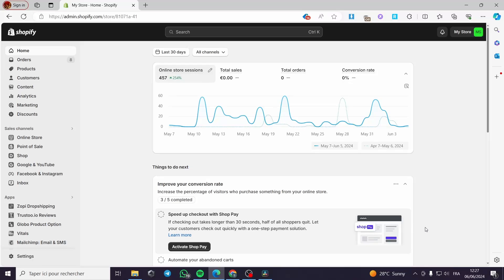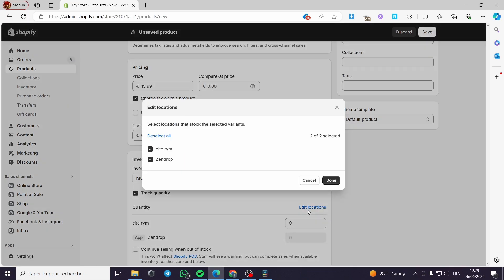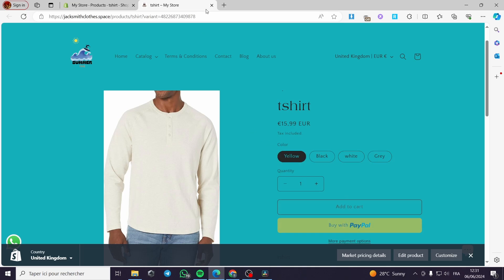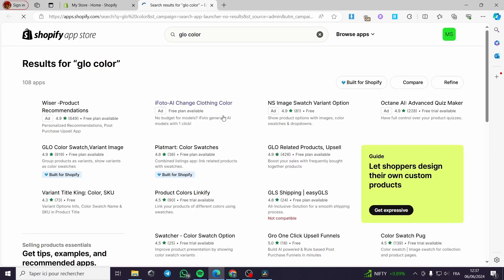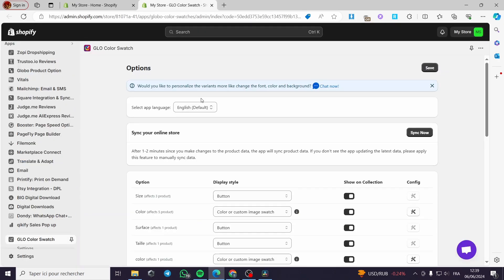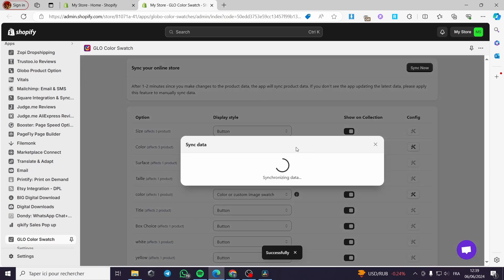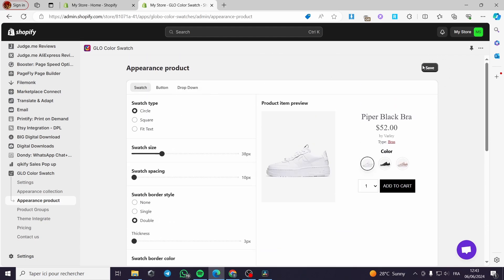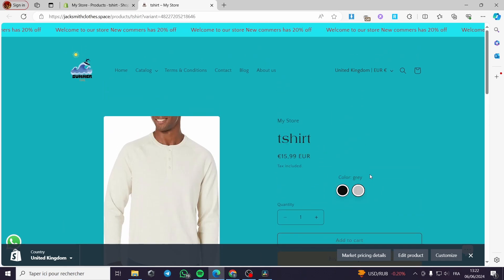How to Add Colour Variants in Shopify | Full Tutorial 2025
If you are looking for a video about How to Add Colour Variants in Shopify, here it is!